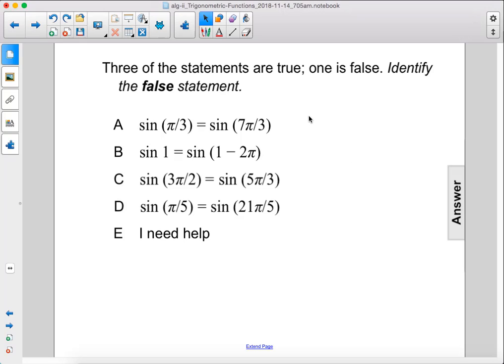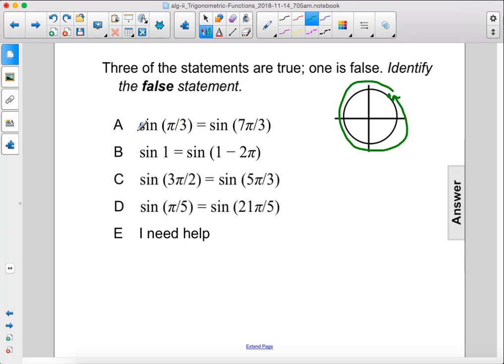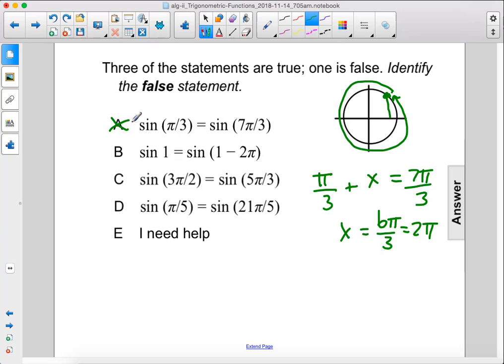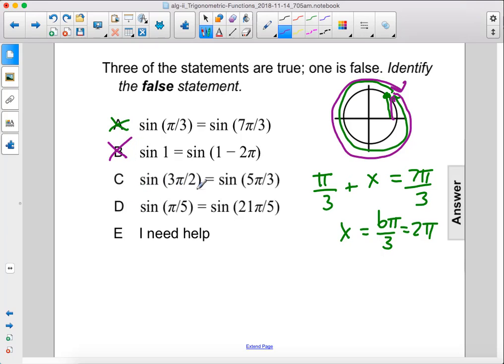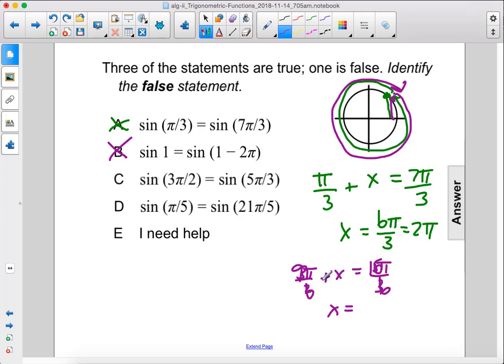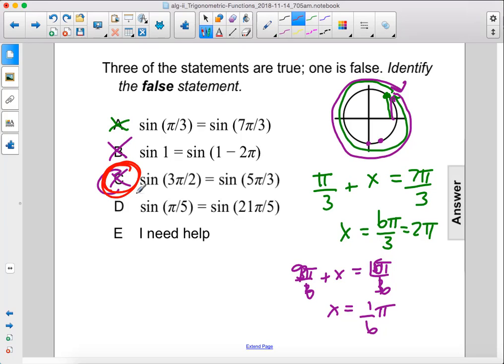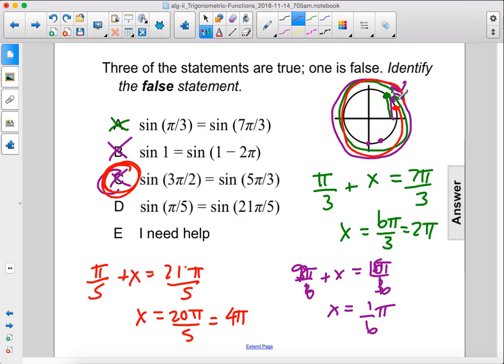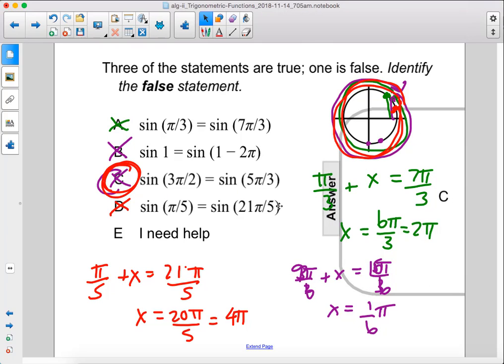Algebra2 Trig Sine Function Pt 5 Q66